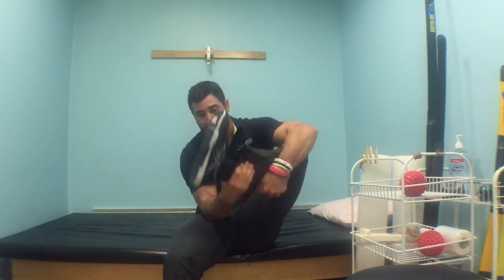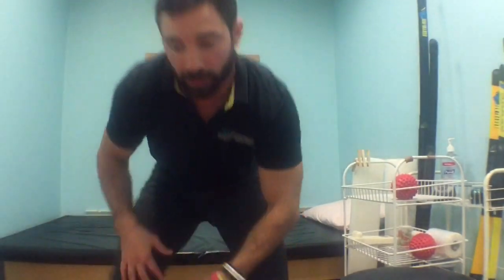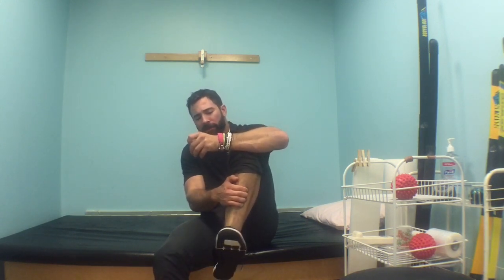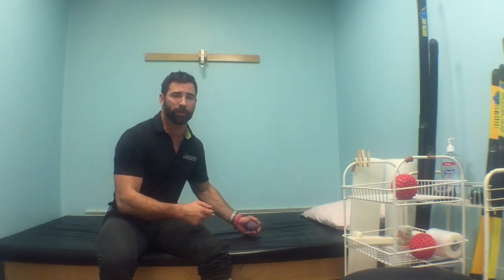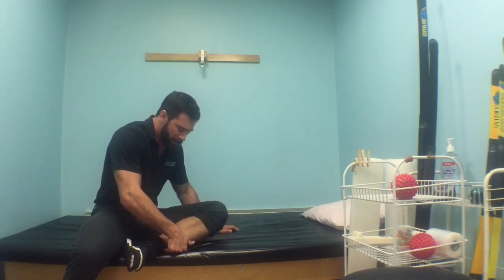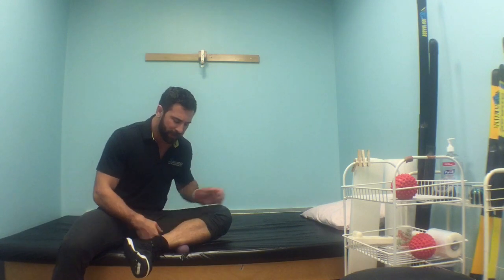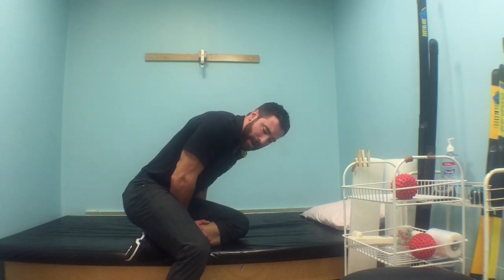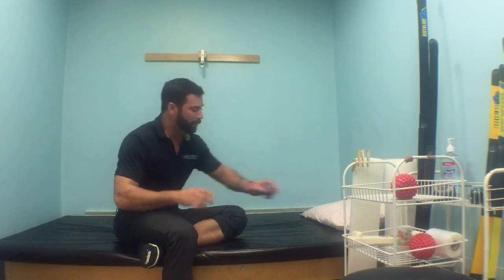Improve Ankle Plantarflexion :: WODdoc :: P365 :: Episode 483